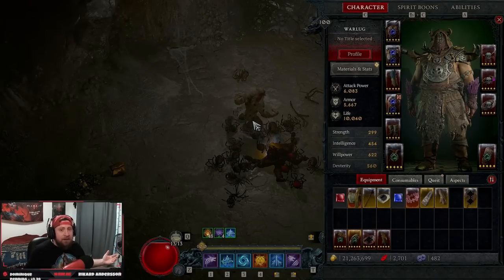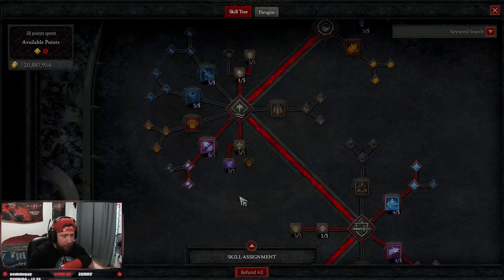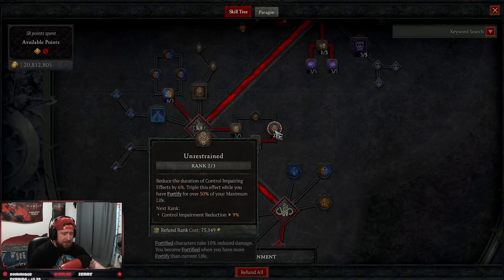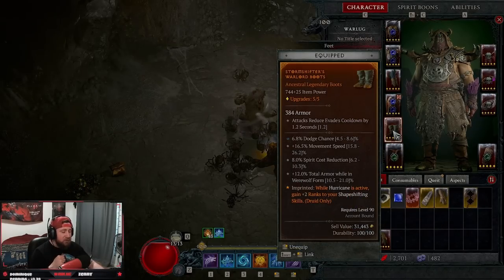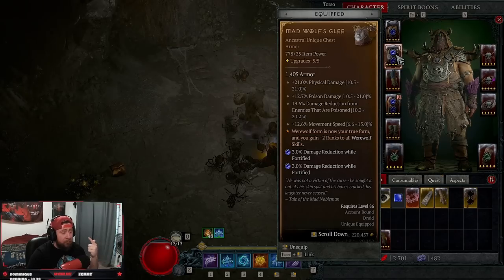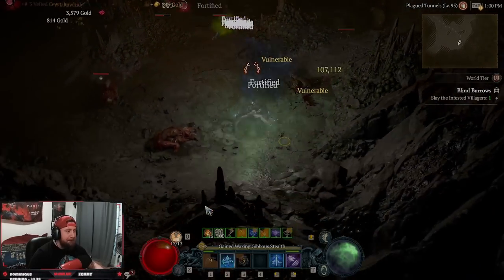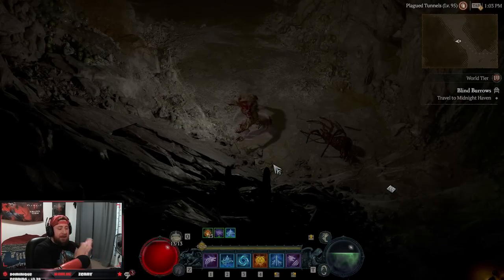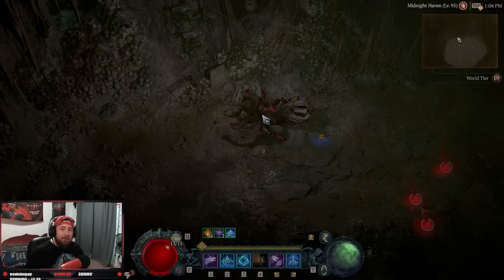Diablo 4 Broken Storm Shred Druid INSANE TELEPORT SPEED Build Guide!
🎮 PSN: Warlug
🌐 Battlenet: Warlug-1927

⏱️Time Stamps⏱️